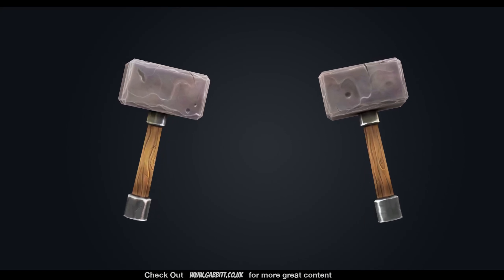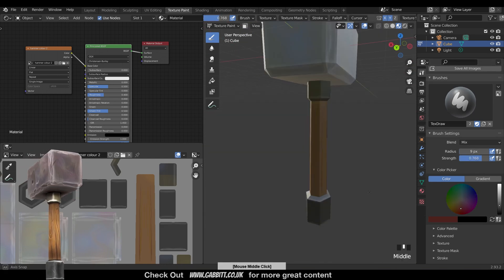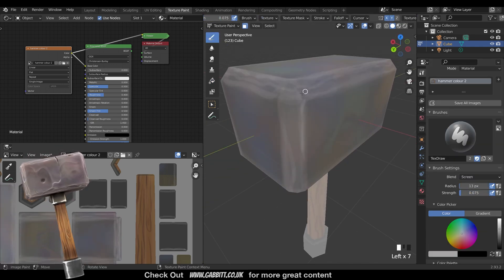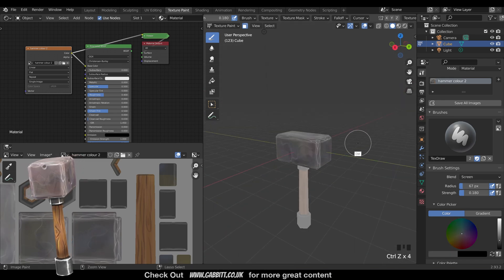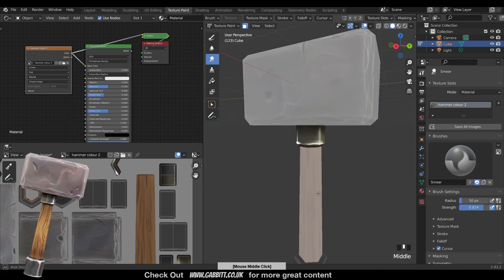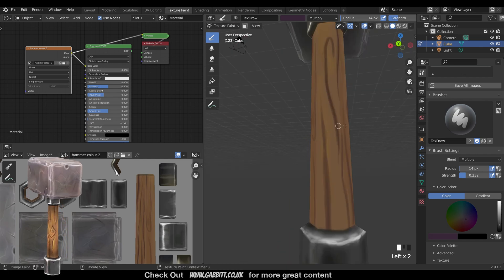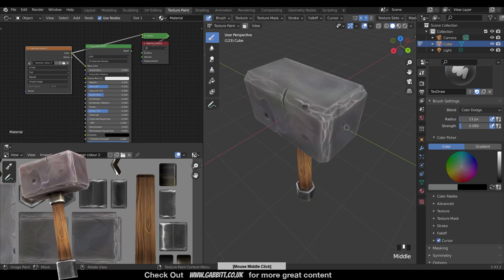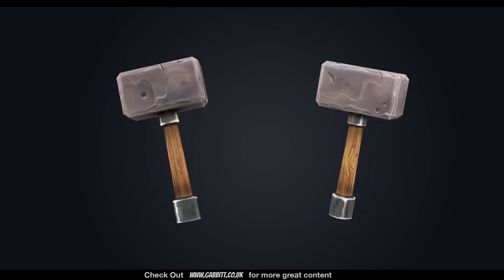Hammer - Texture Painting Guide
recommended graphics tablet:
my choices:_
Display Tablet
XP Pen pro 16 - 22
Graphics Tablet
Wacom one